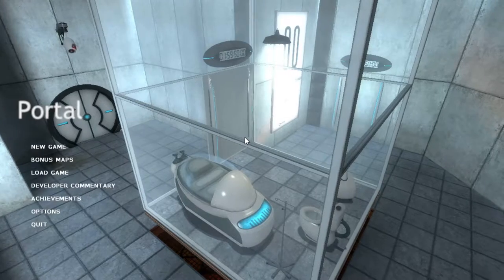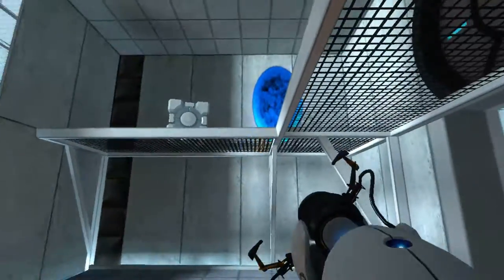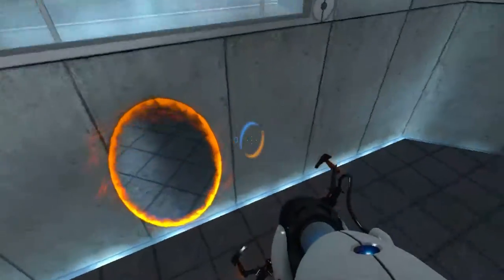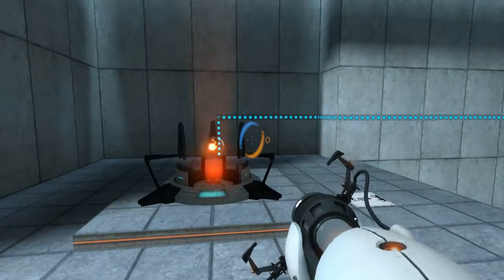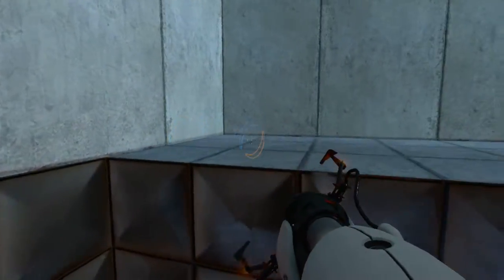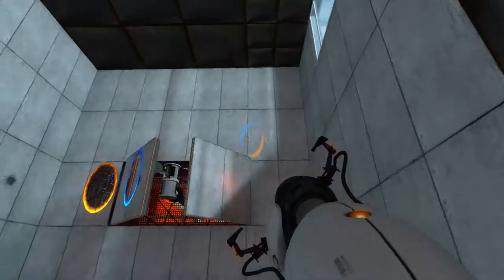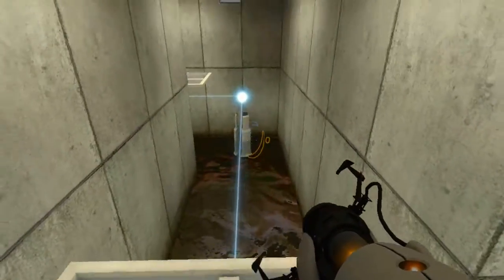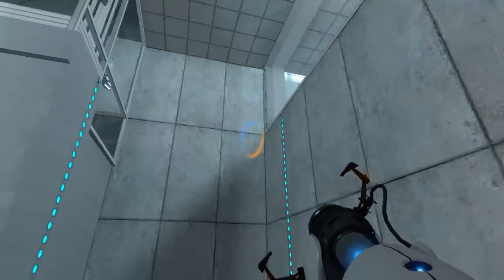Turrets Sting!! | Portal pt.2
These Turrets really pack a punch!

Hey guys we have Portal part 2 for you today!

Again guys, I really do feel bad I can only get 2 videos out this week,
but don't worry. Everything should go according to plan next
week.

So in this episode we saw the Turrets for the first time and had to
fight those off, and we had more sarcastic content from GLaDOS

how you guys are liking Portal so far. You can go directly to my channel by clicking the link bellow.